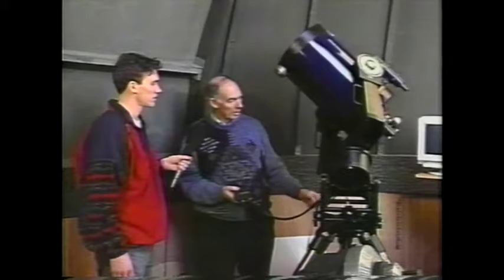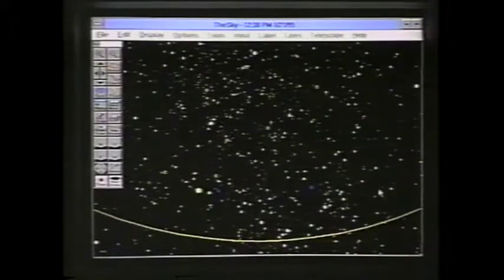AstronomyShowJim Books :Jack Newton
Jim Brooks Interviews Jack Newton about his home built observatory in Victoria BC on the Astronomy Show 1995.